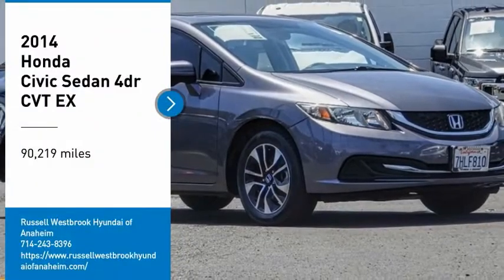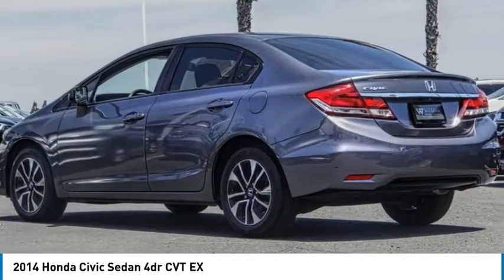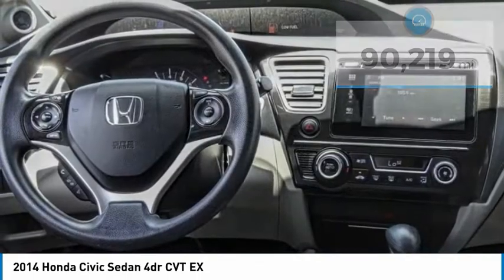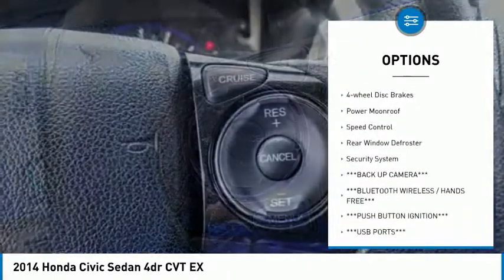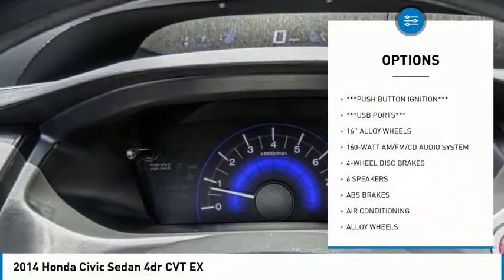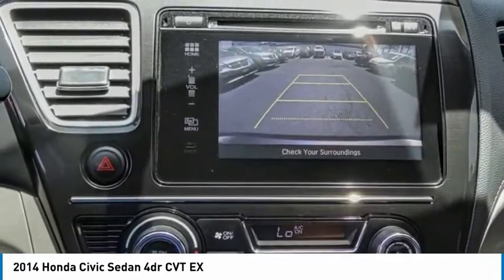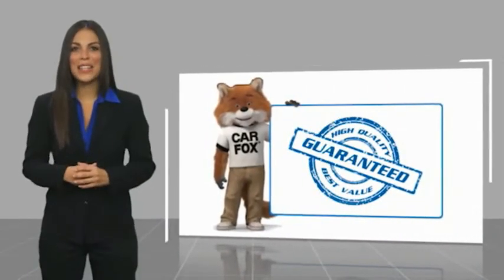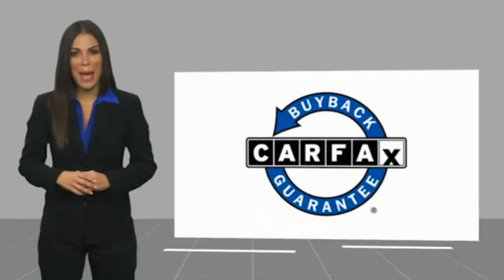2014 Honda Civic Sedan TA11216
2014 Honda Civic Sedan 4dr CVT EX

1271 S. Auto Center Dr.

2014 Honda Civic CVT 1.8L I4 SOHC 16V i-VTEC 30/39 City/Highway MPG Financing available on approved credit. Trade-ins accepted. Subject to prior sale. All Pricing and Advertised Prices for any/all vehicles offered for sale does not include dealer installed accessories which can be purchased for an additional cost. No sales to Dealers, Brokers or Exporters. For out of state purchase, customers must be present to purchase. If shipping is required, dealership must facilitate; no exceptions. Prices are plus government fees and taxes, any finance charges, $85 documentary fee, $29 electronic registration fee, any emission testing charge and $1.75 per new tire state tire fee. We make every effort to provide accurate information, but please verify before purchasing. Images, prices, and options shown, including vehicle color, trim, options, pricing and other specifications are subject to availability, incentive offerings, current pricing and credit worthiness. Images are for illustrative purposes only.